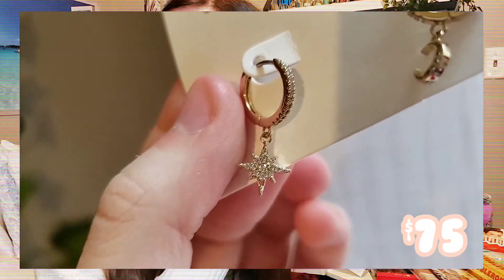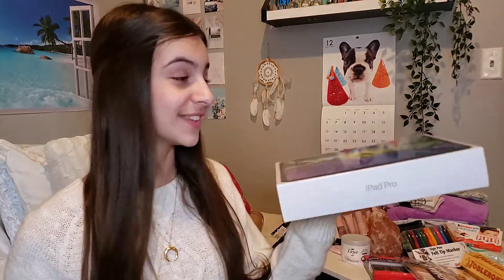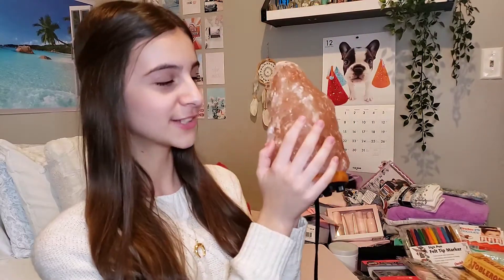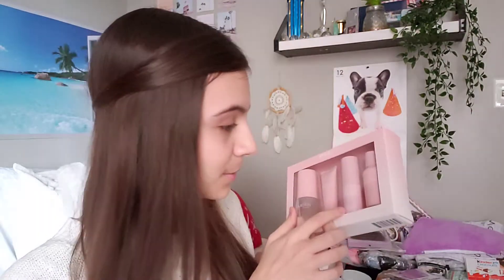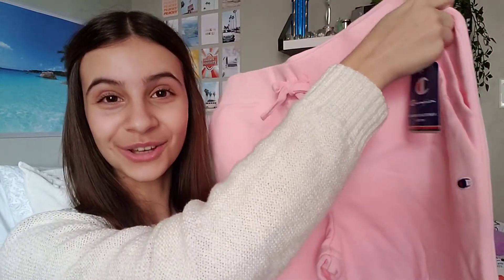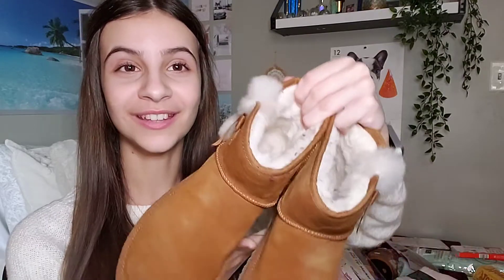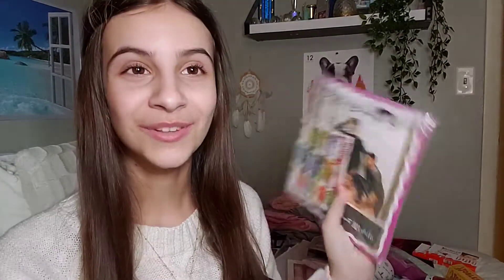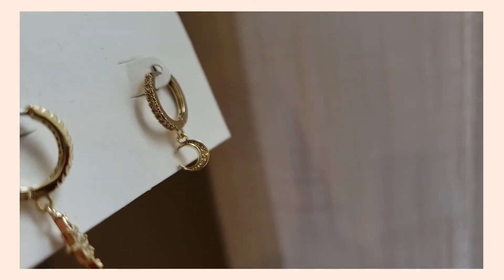what I got for Christmas 2020 haul | iPad pro, apple pencil, Kylie skin, jewelry, and more!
💎I found Ana Luisa Jewelry, starting at $39, and thought they'd be the perfect gift 💎

❤Christmas gift haul | What I got for Christmas as a teenager | Ana Luisa collaboration

Ps. Watch in the highest quality :)

♡My etsy sticker shop

•TubeBuddy (An amazing YouTube analytics app for youtubers of every size!)

Petitions To Sign:
Text RESIST to 50409 to contact your representatives

I hope you enjoyed this video! I'll see you soon! :)
If you're reading this, thank you for the support and remember, you are beautiful, you are amazing, you are loved!!